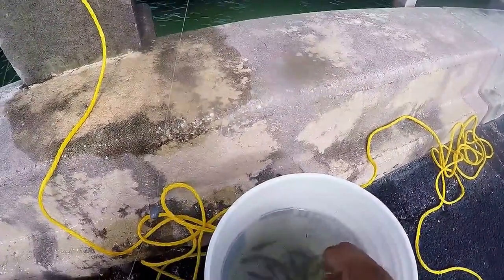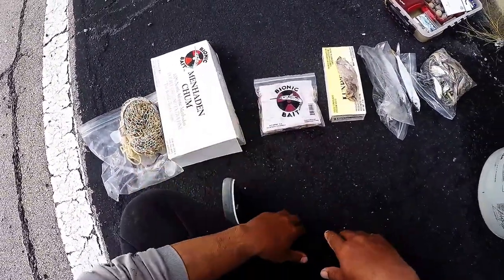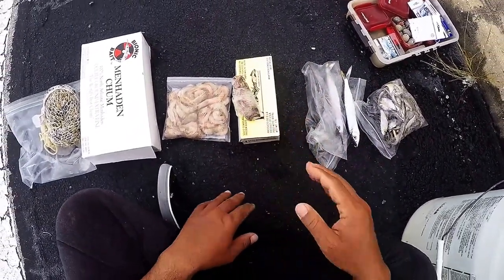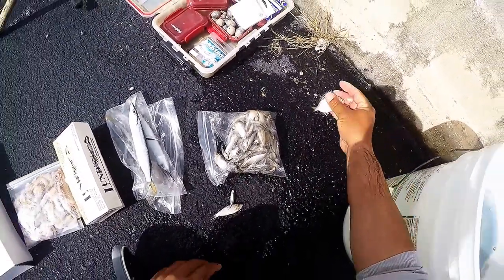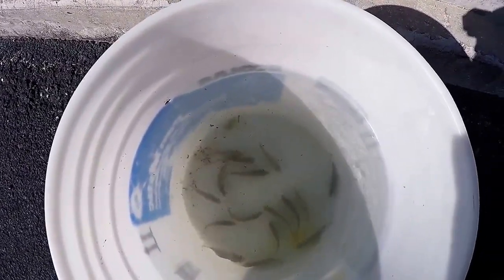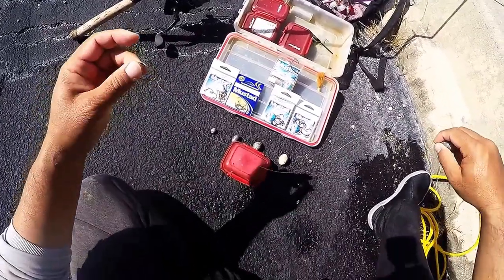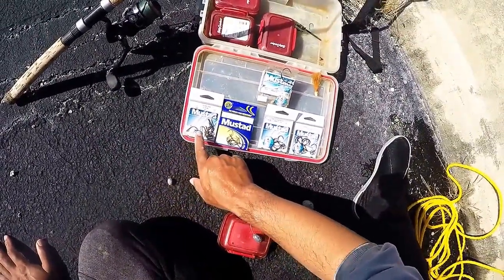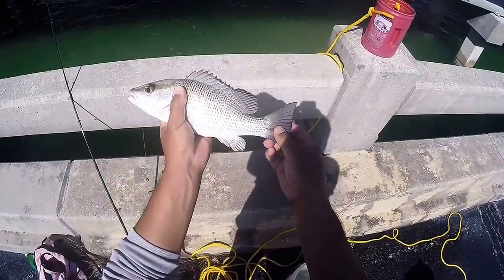Bridge Fishing Basics - Baits and Rigs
Bridge Fishing Basics - Baits and Rigs.  Hiding from the wind, so figured I'd show you my basic bridge fishing rigs as well as my recommendations on types of bait to use.  Threw is some fishing as well.